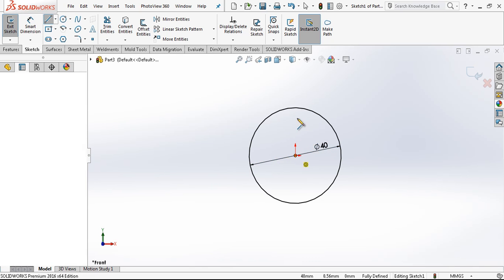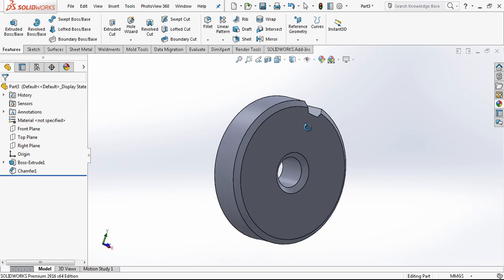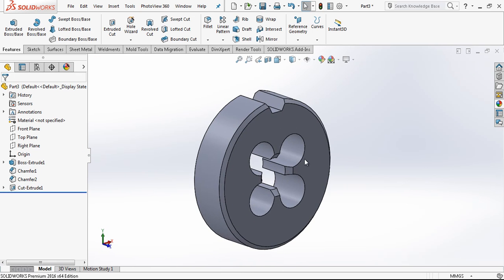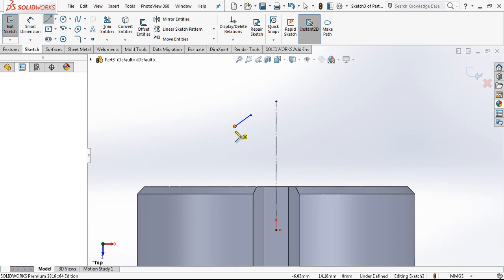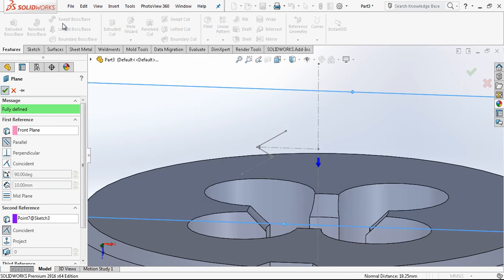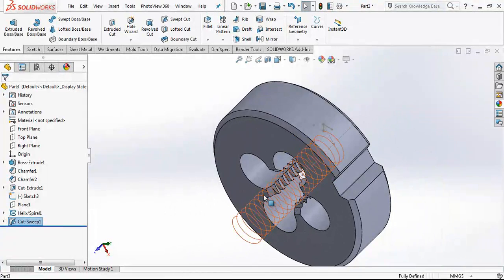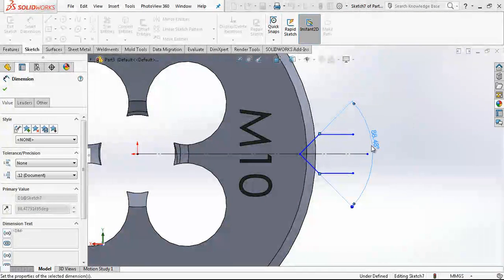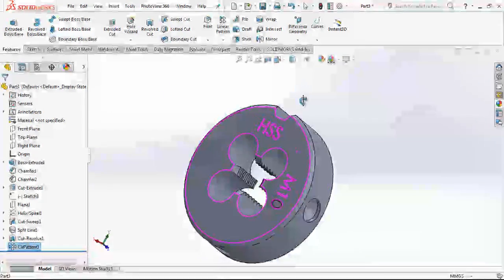SolidWorks Tutorial - M10 Die